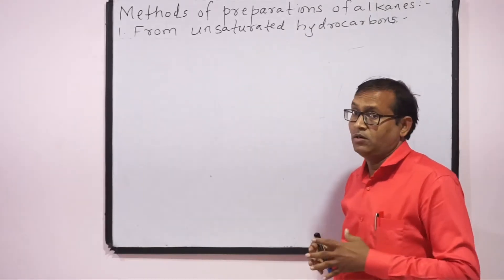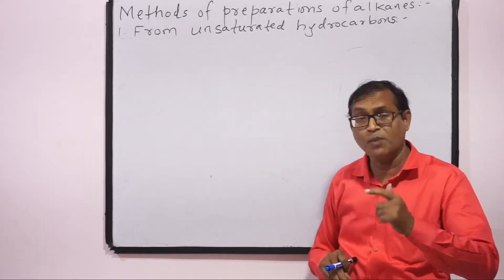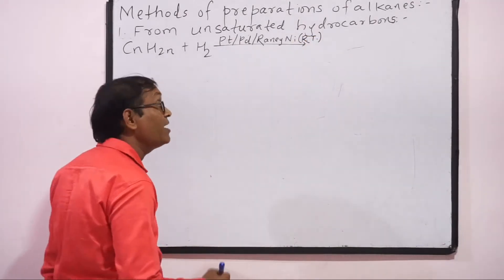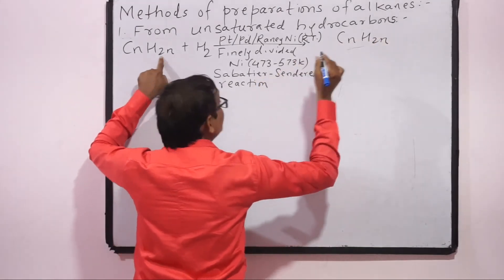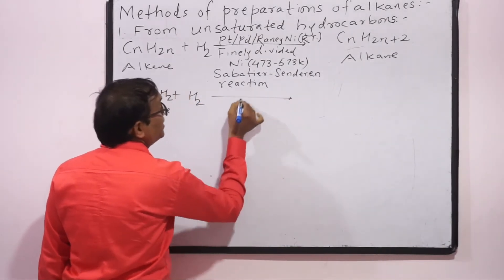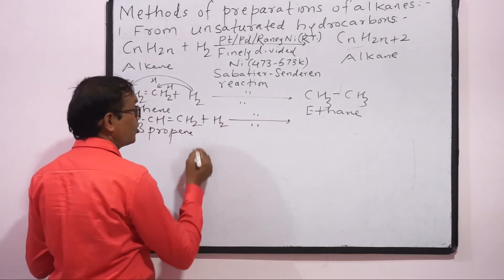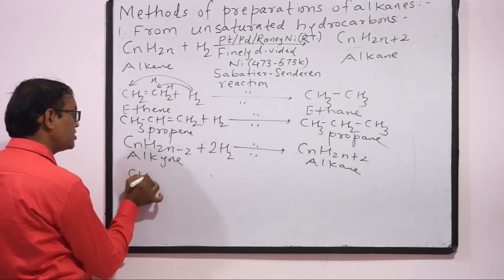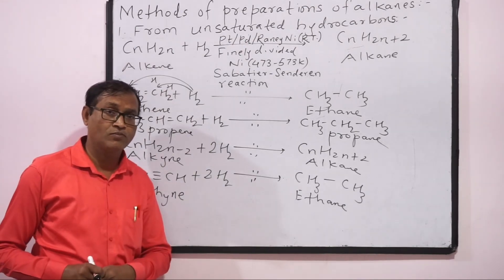PREPARATION OF ALKANES FROM UNSATURATED HYDROCARBONS BY DR. RAJU PIDURKAR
Hi students,
What are unsaturated hydrocarbons?
How to prepare alkanes from unsaturated hydrocarbons?